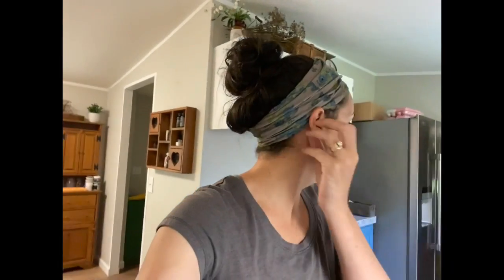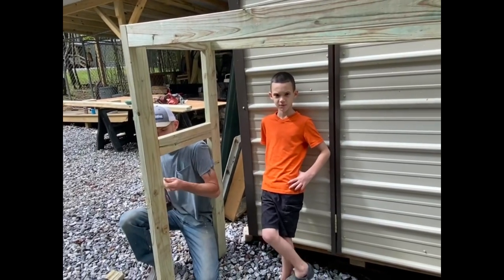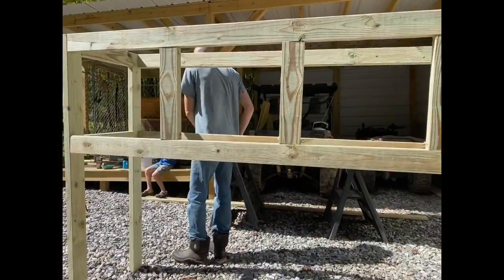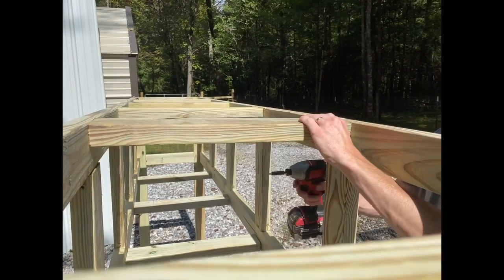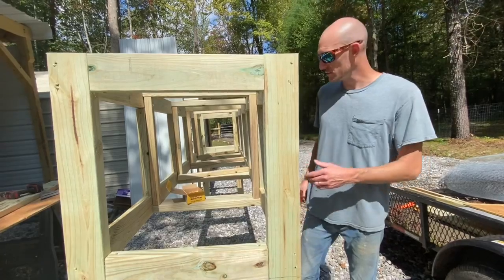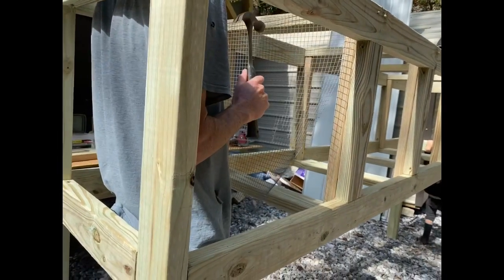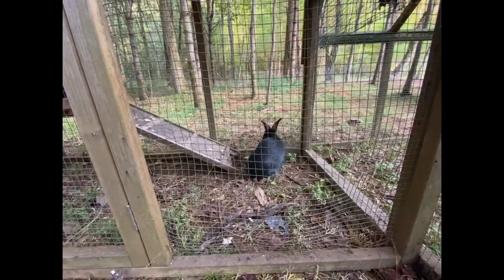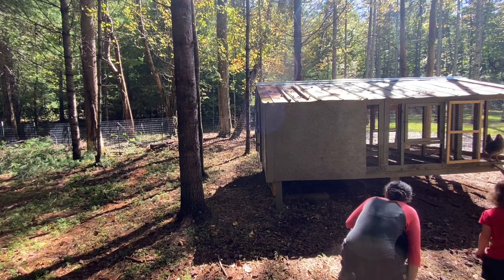Rabbits on the Homestead | DIY Rabbit Hutch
When you are in the beginning stages of building your homestead the DIY projects seem never ending. Now that the barn is finished we are able to start on the rabbit hutch. I love having rabbits around. They are cute, entertaining, and make great pets for children. The only problem is going to be finding their place and purpose on the homestead. In this video we go over why we are adding rabbits and how we are building them their very own hutch.

Rabbit leash and harness

If you would like to send us a gift